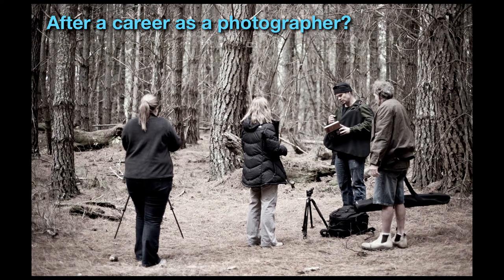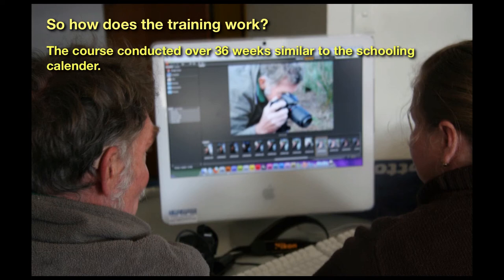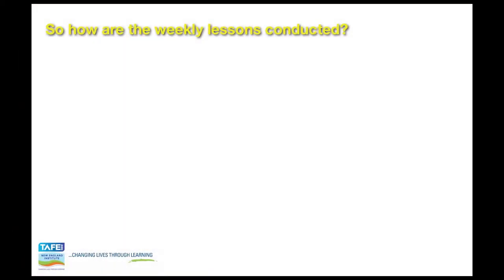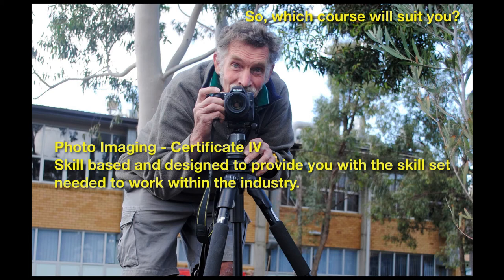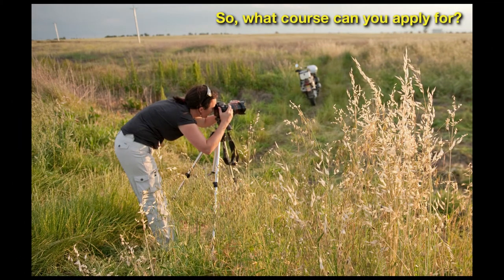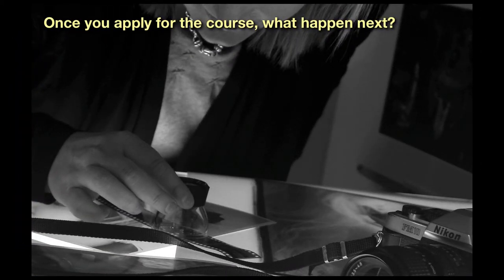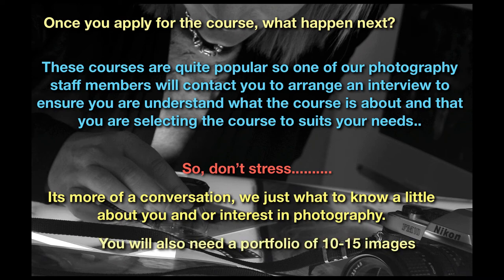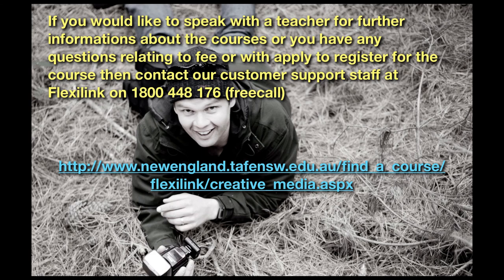TAFE Photography Trade Courses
This course explains the training process for Certificate IV and Diploma courses for Photography (Photo Imaging) conducted by Tamworth Campus of New England Institute of NSW TAFE.